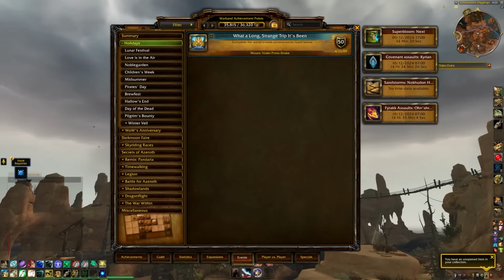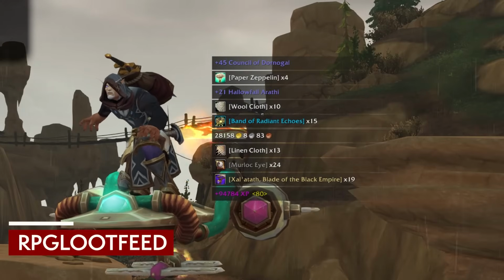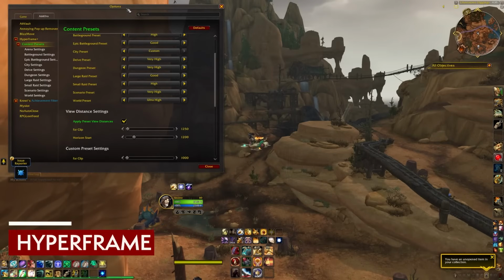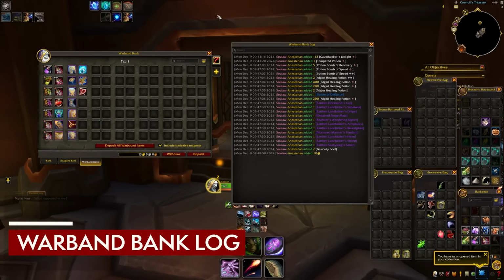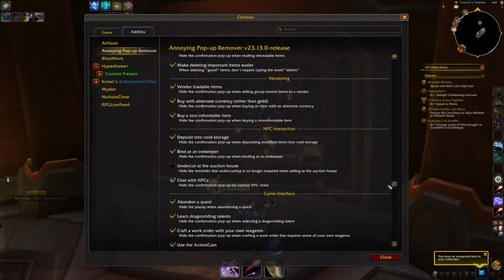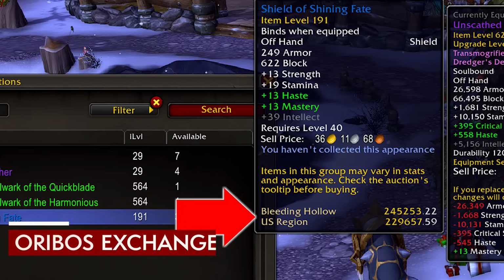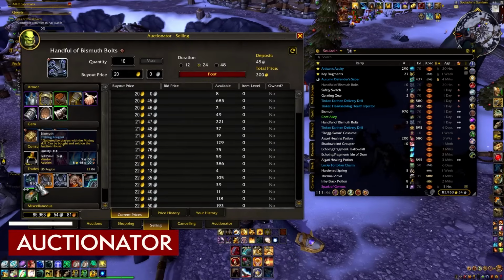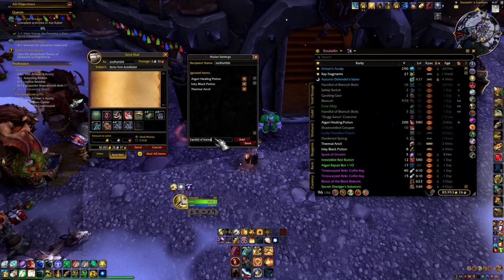11 Useful Addons For Patch 11.0.7 The War Within! World of Warcraft Addons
After a long break, we're back featuring addons old and new you might find useful for The War Within patch 11.0.7!

0:00 Intro
0:30 Krowi’s Achievement Filter/Khamul’s Filter
1:24 RPGLootFeed
2:06 Hyperframe
2:58 Warband Bank Log
3:22 Annoying Pop-Up Remover
3:58 Myslot
4:31 Monar’s Wardrobe Helper
5:19 Oribos Exchange
5:32 Auctionator
6:02 CG Automailer
6:52Alt Vault

World of Warcraft and World of Warcraft: The War Within is developed by Blizzard Entertainment. Check them out or sign up to play for FREE up to level 20!